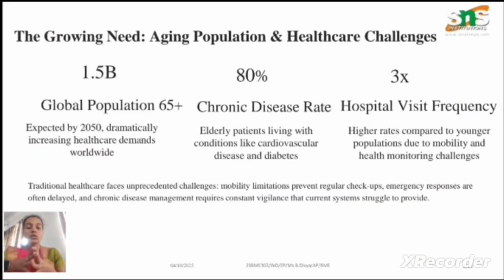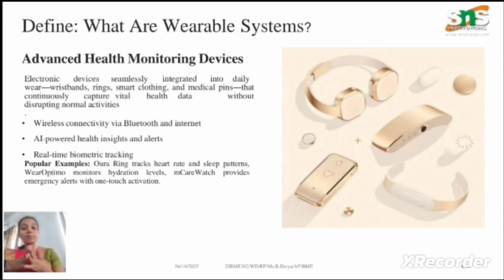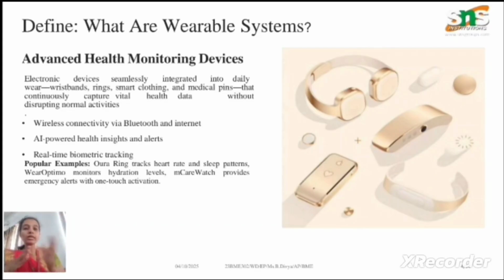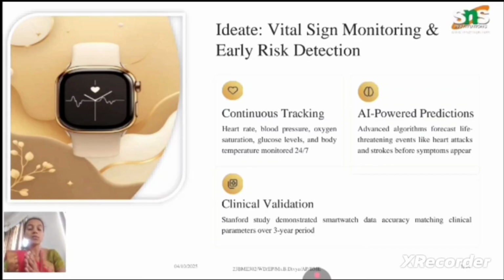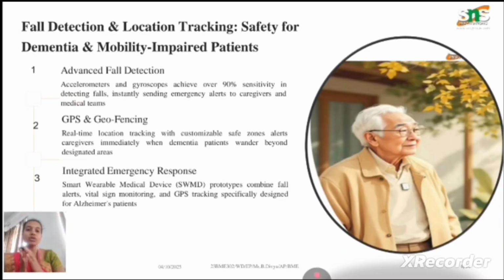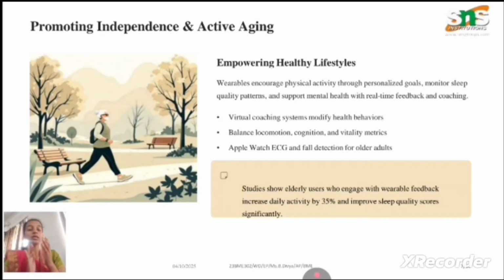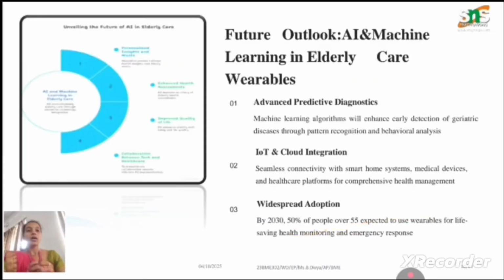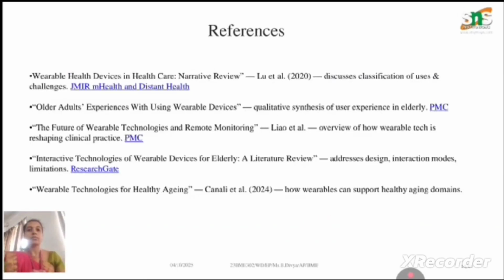Elderly Patients Care| Wearable Device| SNS Institutions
Wearable devices offer numerous applications for elderly patients, primarily focused on health monitoring, safety, and reminders. These applications include tracking vital signs like heart rate and blood pressure, fall detection, medication and appointment reminders, and support for chronic disease management (e.g., diabetes, heart conditions). They can also assist with cognitive and emotional support by detecting potential issues or providing biofeedback for stress reduction.